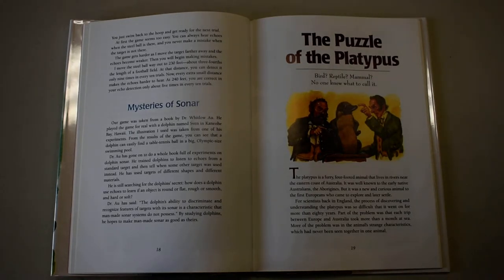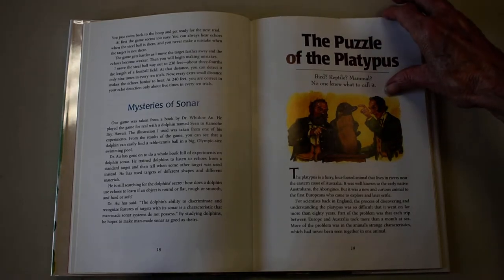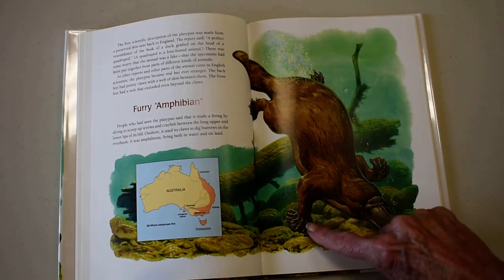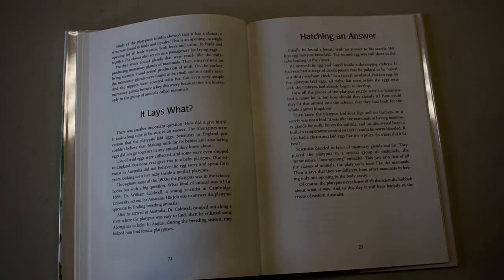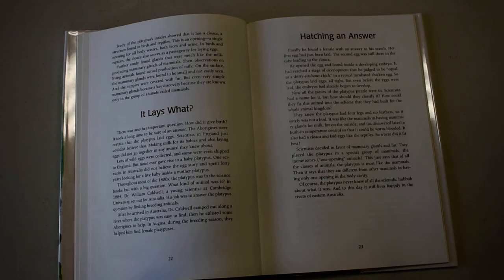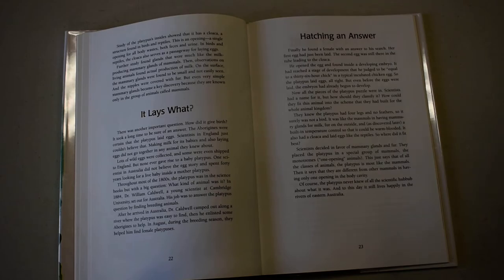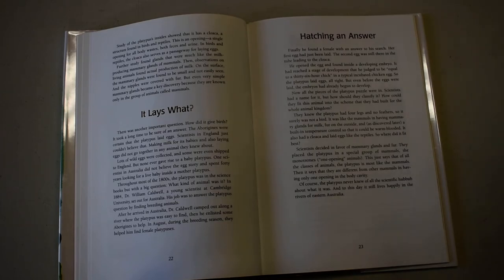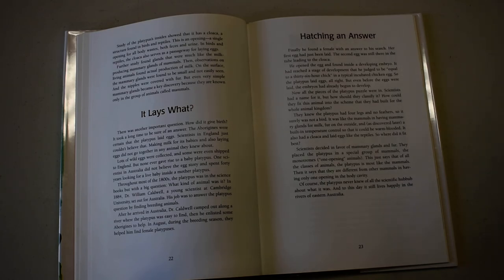Story Time: "The Puzzle of the Platypus" Read by Maggie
This week our book is "The Puzzle of the Platypus" by Jack Myers, Illustrated by John Rice.